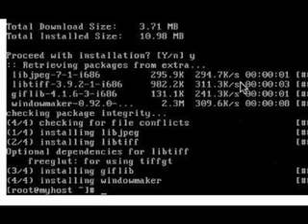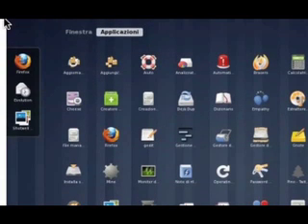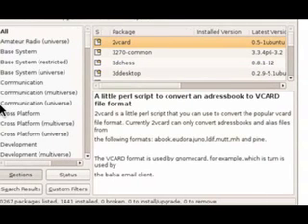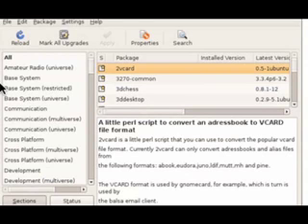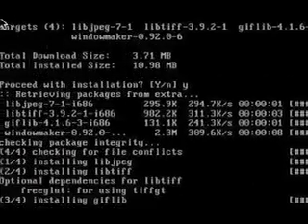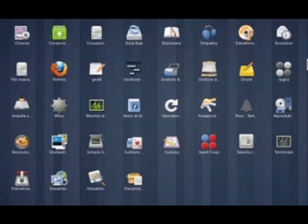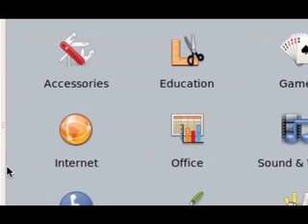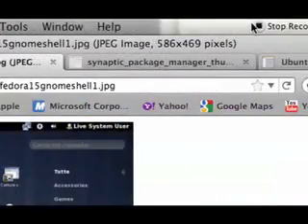What Linux Needs to Succeed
Based on a comment I made on a video regarding the future of Linux, I decide to delve deeper into this topic & discuss what Linux needs, in order to be mass adopted by the average computer user who wants no trouble, and wants things to just work.